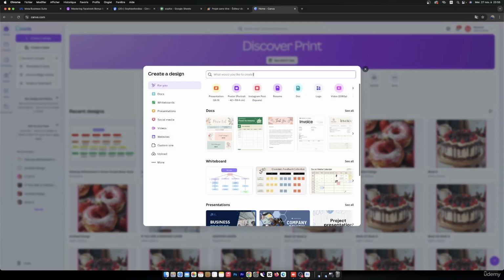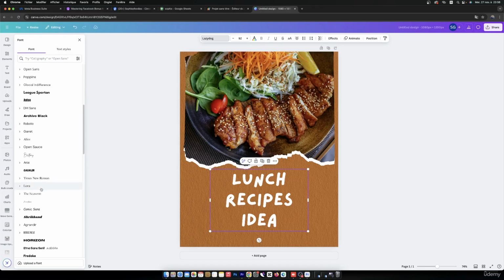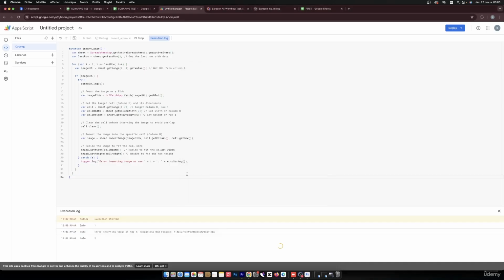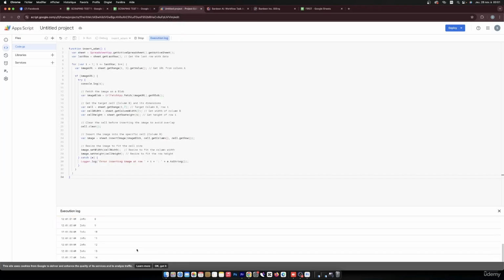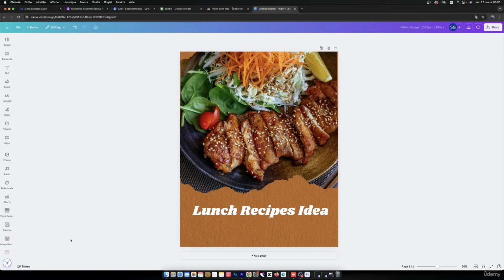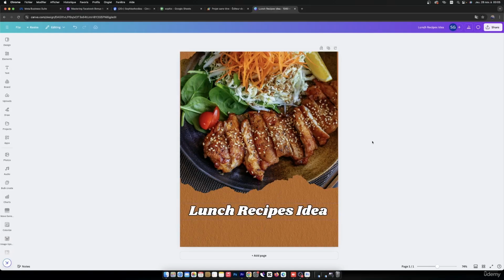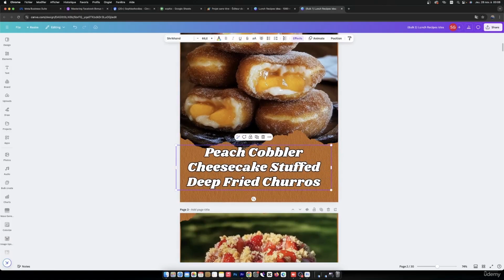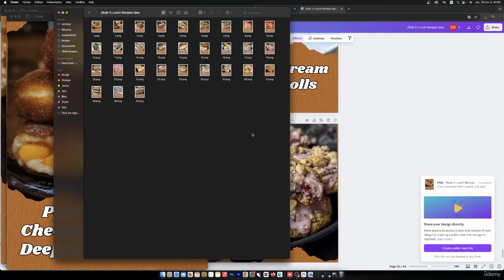18 Create Bulk Posts Automatically | Facebook & WordPress Auto Post Tool 2025 (Full Setup)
Create Bulk Posts Automatically | Facebook & WordPress Auto Post Tool 2025 (Full Setup Tutorial)

📝 Optimized Description (With Timeframes)

🚀 Create Bulk Posts Automatically in 2025 | Save Hours Using Smart Facebook Automation!

Tired of posting one by one? 😩
This step-by-step video shows how to create, schedule, and publish hundreds of Facebook and WordPress posts automatically using professional tools — no coding required.

Perfect for social media managers, content creators, and automation beginners who want to scale fast! ⚡

💡 In This Video You’ll Learn:

✅ How to create bulk posts using automation tools
✅ Facebook auto post 2025 setup (safe method)
✅ WordPress bulk post upload and scheduling
✅ Smart time-saving tips for daily posting
✅ Professional automation strategies that work!

⏱️ Timestamps (Full 12-Minute Breakdown):

0:00 – Introduction: Why bulk posting matters in 2025
0:40 – Overview of Facebook & WordPress auto post tools
1:30 – Setting up your automation environment
2:45 – Creating your first bulk post file
4:10 – Importing and formatting bulk posts
5:20 – Auto-scheduling posts on Facebook
6:40 – WordPress auto-post setup guide
8:00 – Integrating Facebook + WordPress automation
9:20 – Common mistakes & how to avoid account bans
10:40 – Pro tips for smarter daily automation
11:45 – Final results + next video preview
12:10 – Outro: What’s next in this series

🎯 This is Lesson #16 in our “Automation Strategies for Content Creation & Management” course —
helping you grow faster and work smarter with AI + automation.

👉 Scrape Data from Competitors

👉 Run Facebook Ads for Service Business (Full Guide)

👉 Set Up Your Payout Account @AHM7TECH ✅

🎯 OnlineEarnGuide